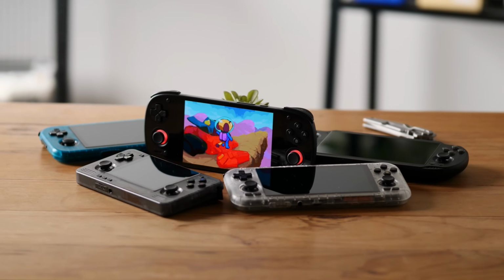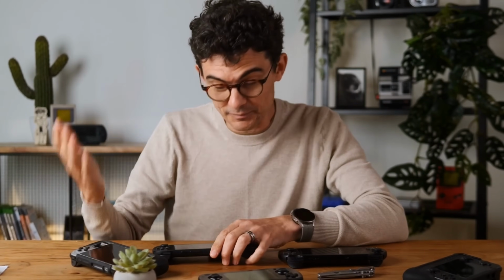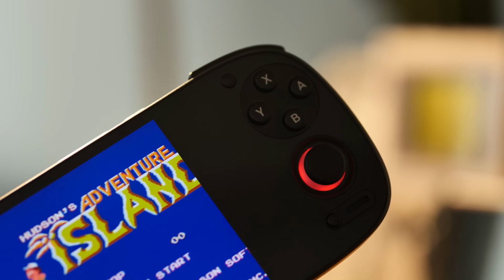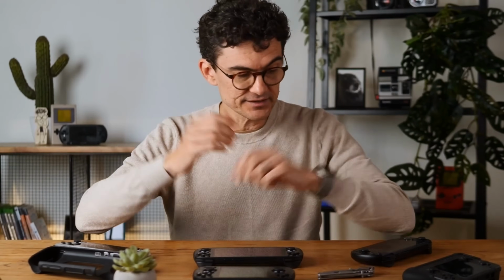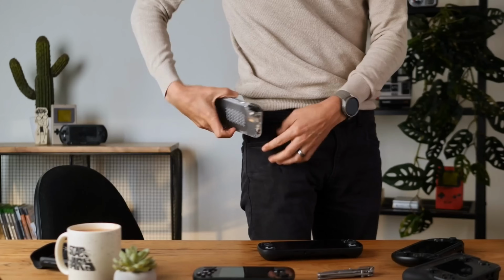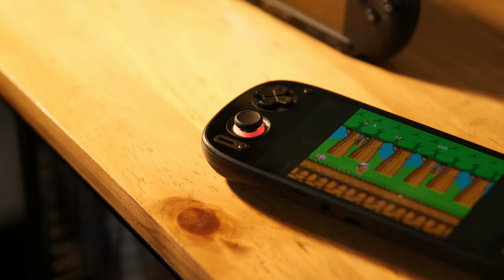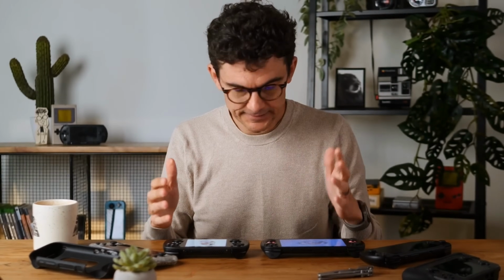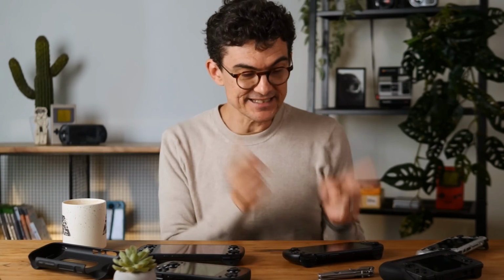THEY DID IT AGAIN! My first look at the Retroid Pocket 5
My Capture Card for the Podcast

00:00 - The did it again!
01:29 - Good lord, that screen.
03:30 - Brightness test
04:57 - No bezels in retro games
05:10 - Some say the design is too different
06:34 - Forget about the Retroid Pocket 4 Pro for a second
07:29 - Hardware - weight, buttons, n stuff
09:17 - Shake test
09:30 - Audio?
10:01 - Battery life caused a stir
10:55 - Ergamalomics vs Retroid Pocket 4 pro
12:52 - Crotch time
13:55 - Streaming is a delight
15:51 - Is it hard to set up?
17:41 - The most exciting thing about this: emulation
19:21 - Is the RAM going to affect you?
20:38 - Turnip drivers help alot
21:13 - Is it worth the money?